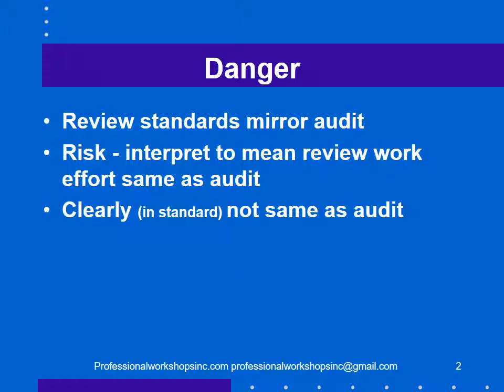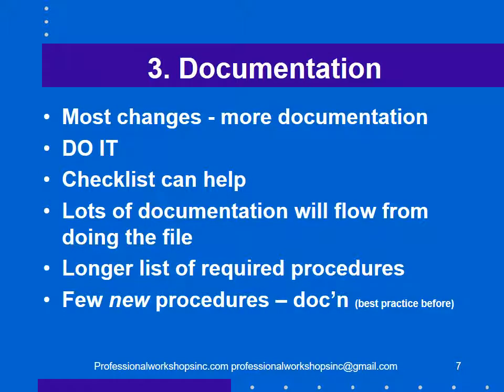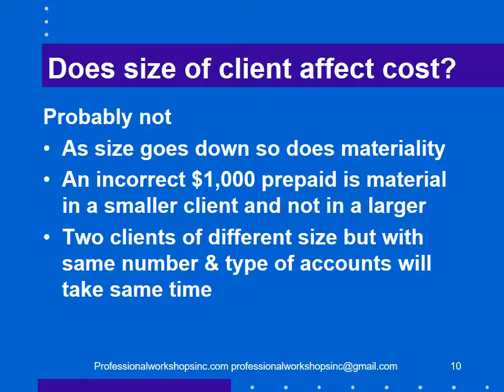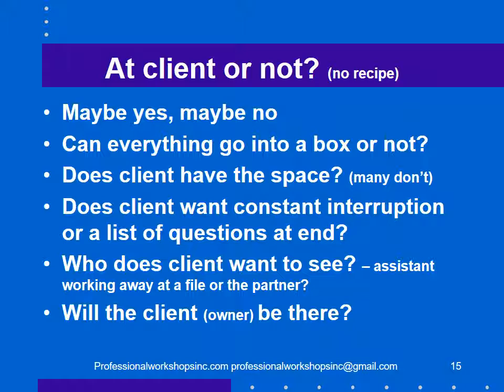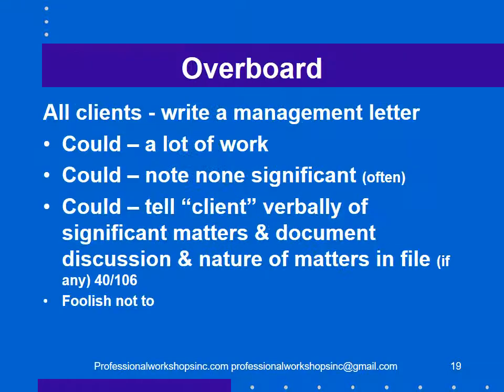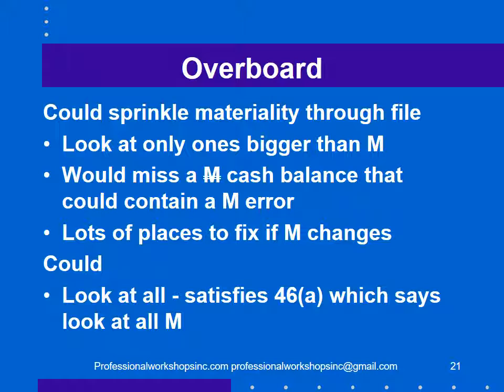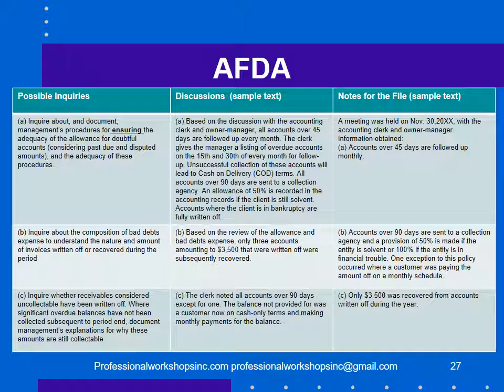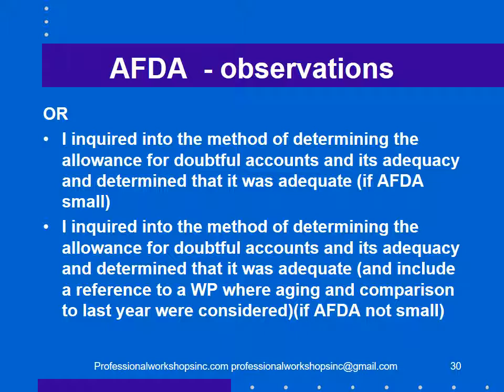E and E reviews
The new review engagement standard has been interpreted by some to require far more work than the words of the standard require.  This module discusses review engagements, how they might be done efficiently and effectively and some of the overboard interpretations.